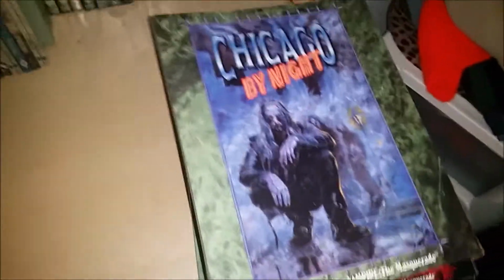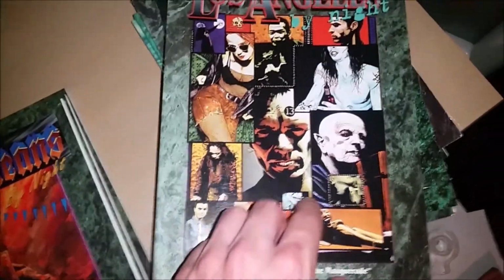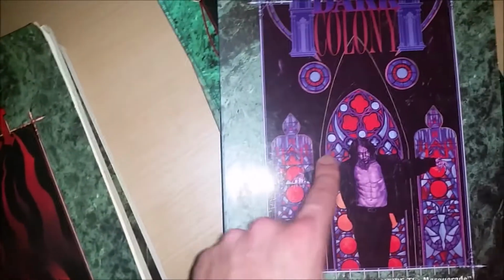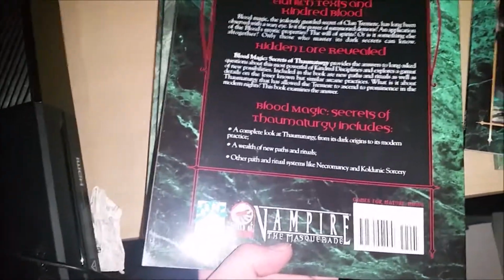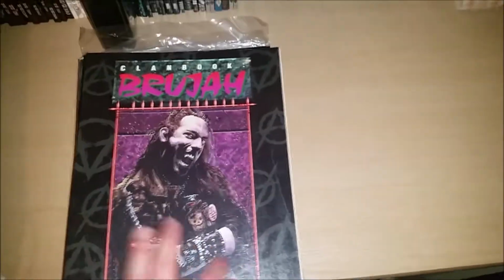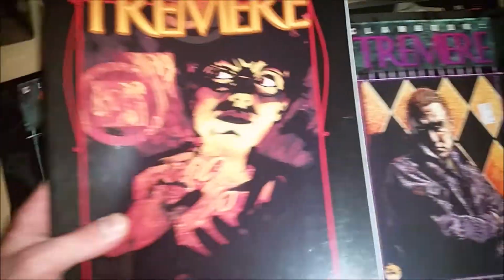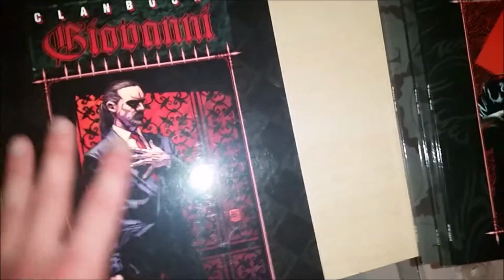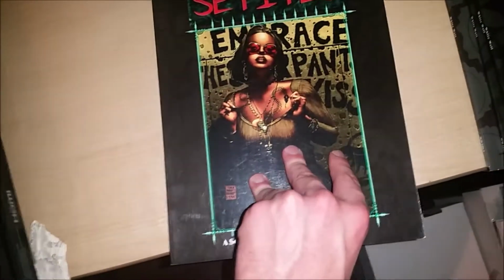Vampire: The Masquerade Collection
The first in a series of videos going through my World of Darkness collection. Vampire: The Masquerade is by far the most popular of the game lines of World of Darkness, and even historically overtook the king of pen and paper RPGs in terms of sales for a while there. Vampire the Masquerade is definetly one of my favorite games ever and is one of the biggest portions of my World of Darkness collection!